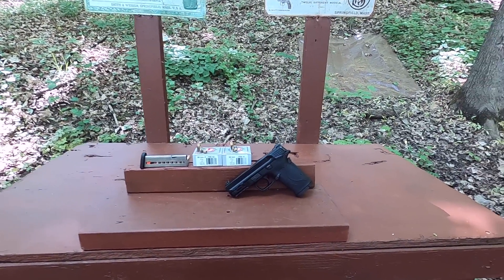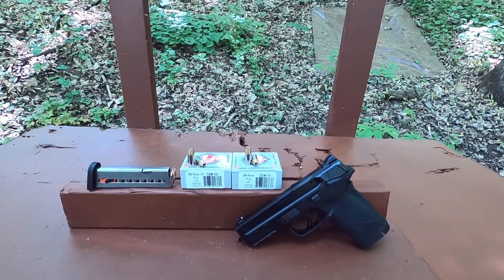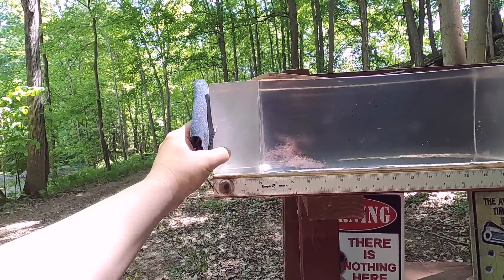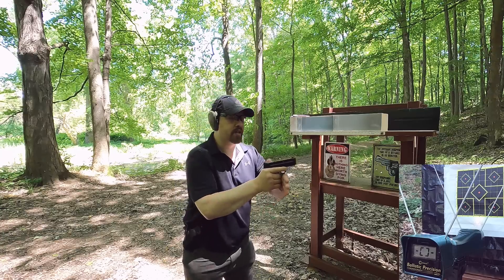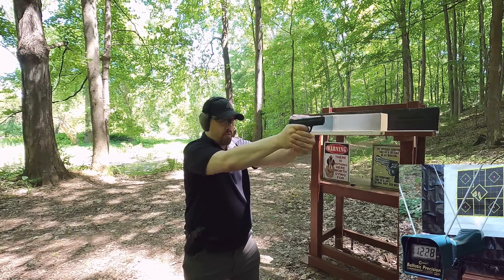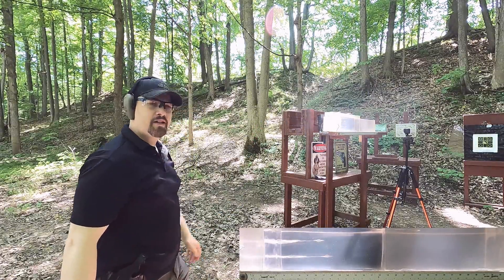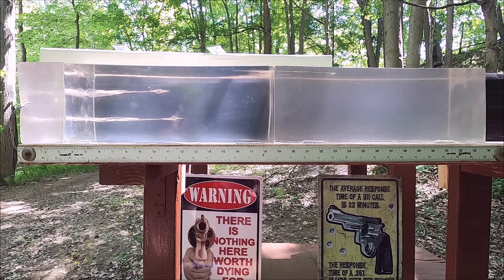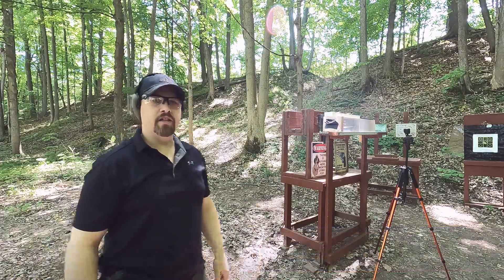Underwood .380 ACP 'Standard JHP' Ballistic Test - Standard Pressure VS +P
Testing the Underwood Standard Jacketed Hollow Point ammunition (Items 151 & 152) in a ballistic gel test. I am testing the 90 gr JHP .380 ACP ammunition in both standard pressure and +P variants. Always appreciative of any channel help :)